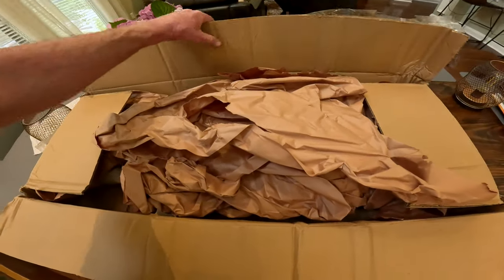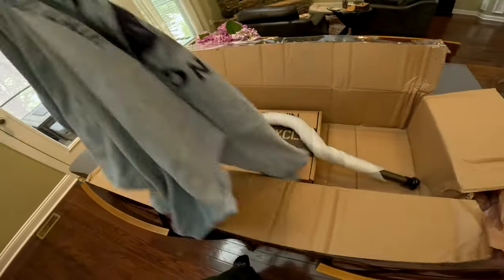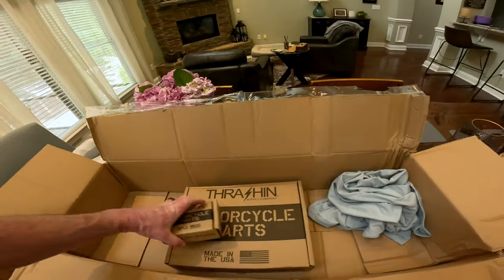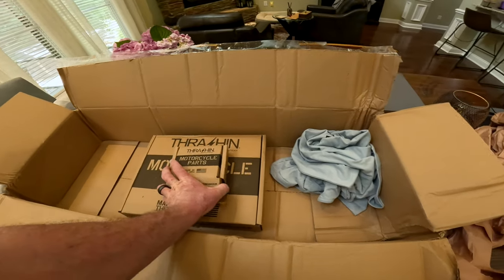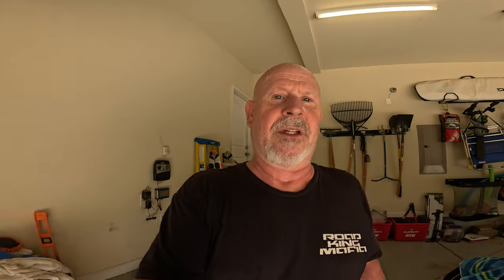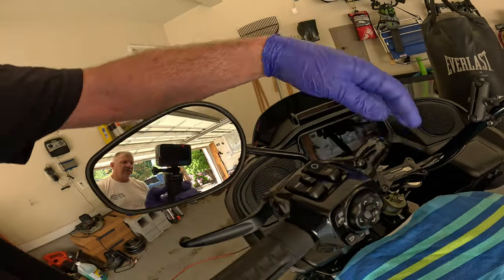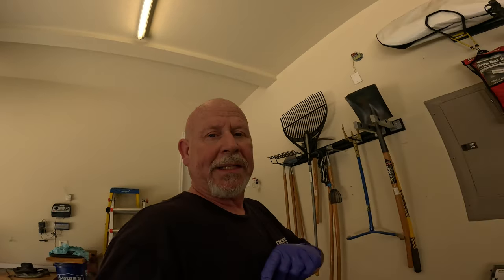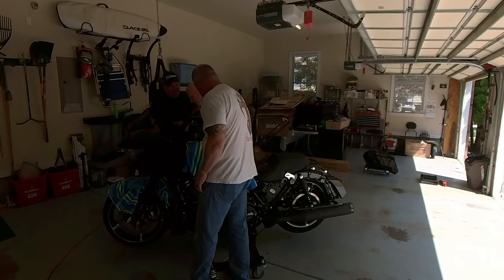2024 Road Glide Handling Upgrade: Installing Thrashin Bars and Risers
Unboxing and installation video of the Thrashin Supply 9.5" Pull Back risers, solid bushings, and high bend bars on my 2024 Harley Davidson Road Glide. in this video I show you that if I can do this anyone can. the video will have chapters if watching from a PC so you can skip to any particular section you are interested in. below I have linked the video's done by @THRASHIN and @2LaneLife of the same installation that I mentioned in my video. Also below is a link to the bundle that 2LaneLife offers for the set up I did (I did not do the throttle tube).

Video content:
0:00 - Intro and unboxing
5:00 - First and second steps with background
5:52 - the 2 ways to do this job and how to choose which one is right for you
6:47 - Remove the brake and clutch levers
7:20 - unplug the wiring harness
7:56 - The other things you need to disconnect from the stock risers
9:09 - Remove the stock bars
11:29 - Remove controls, grips, and wiring harness from stock bars begin removing stock riser bolts
13:44 - Installing wiring harness in new bars
19:32 - finish removing stock risers and bushings
19:58 - Install new bushings and risers
21:08 - Install control module, grips, and reconnect the wiring harness to them on new bars
23:05 - Install new bars on risers
24:32 - Install Brake and clutch levers
27:00 - Install plastic cover
27:59 - Finished install and start up
28:38 - Outro